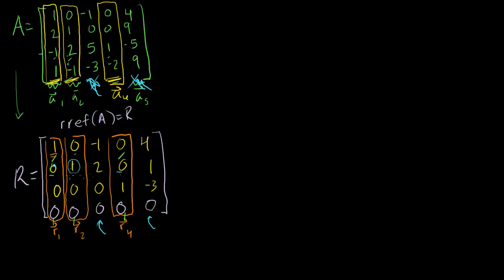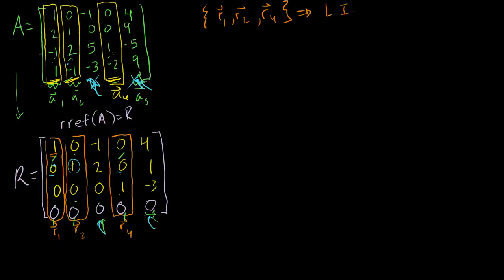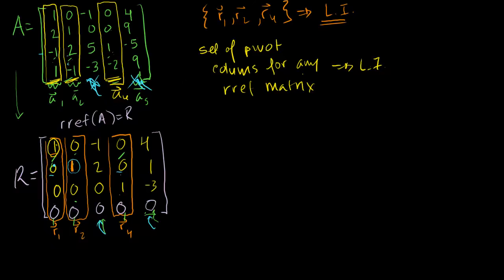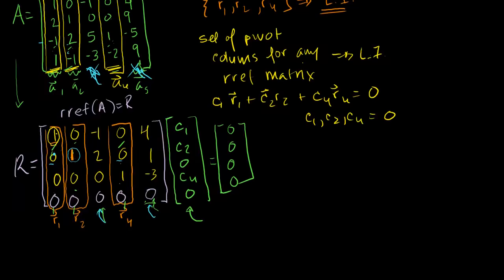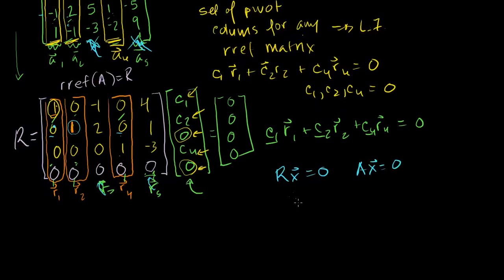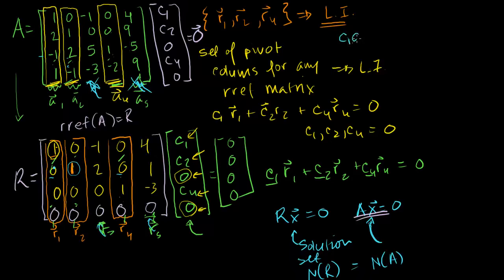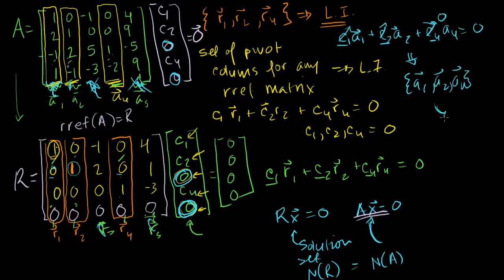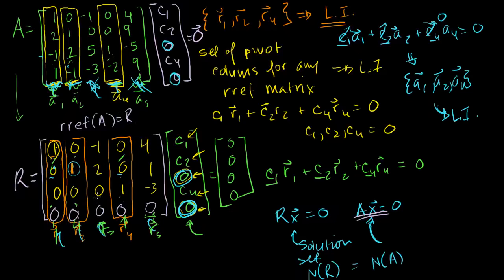Math learning Linear algebra - Showing relation between basis cols and pivot cols